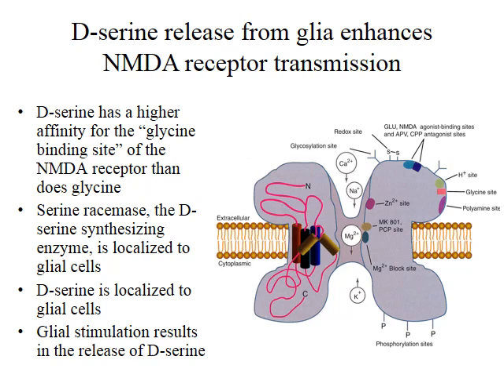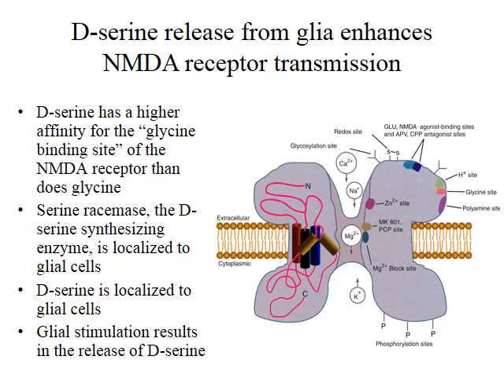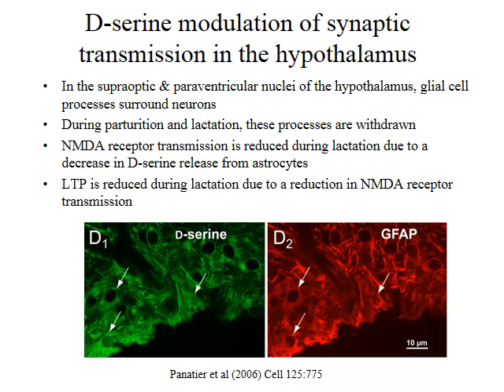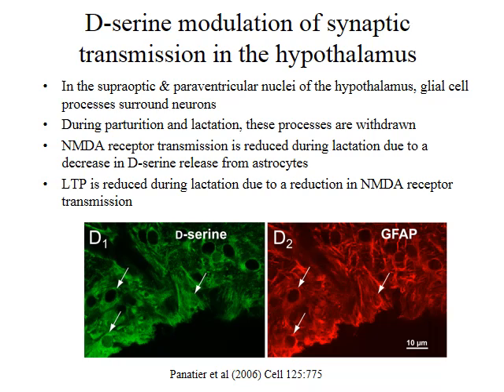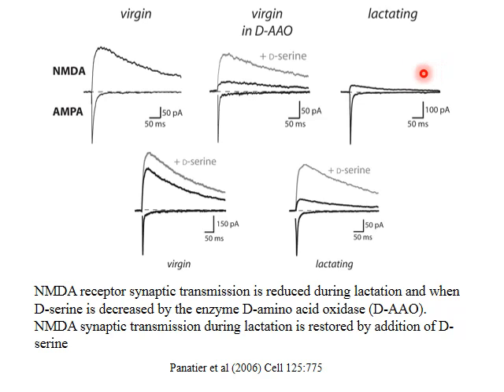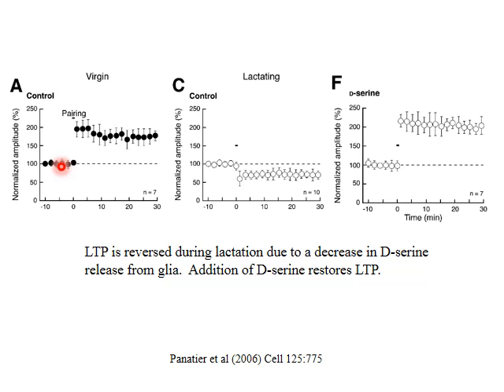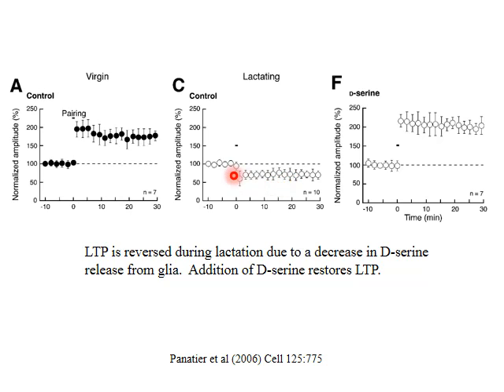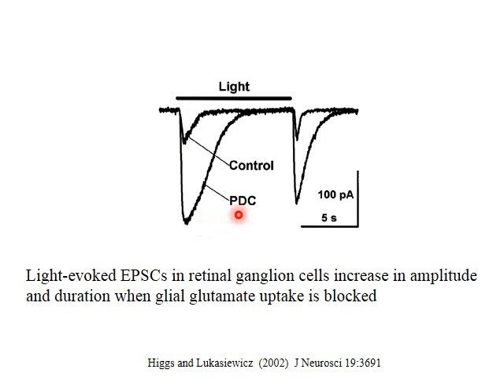Video 22 4 Glial Cells and Synaptic Transmission